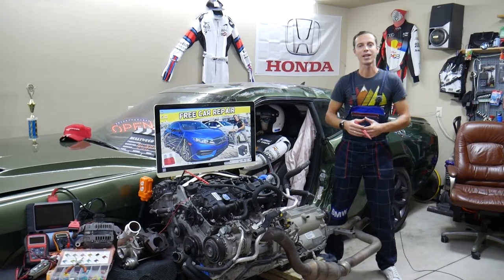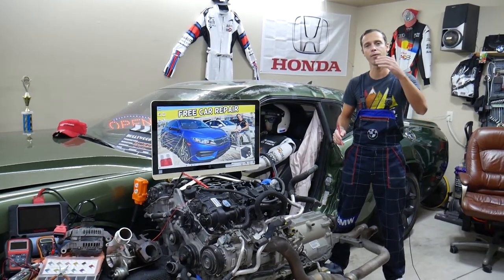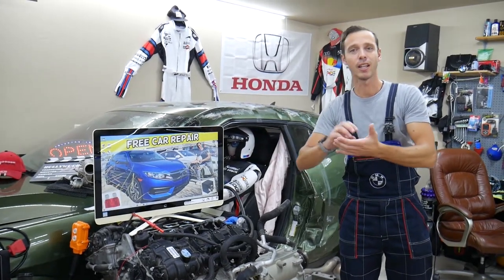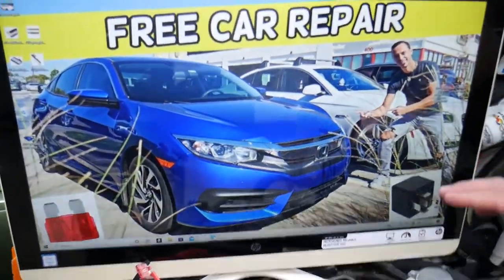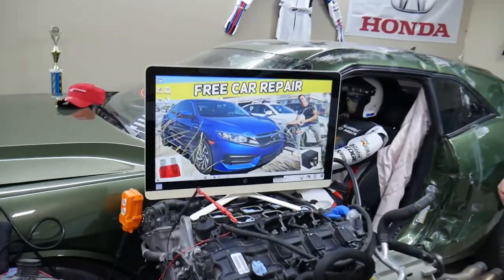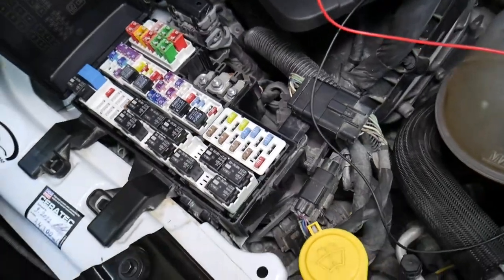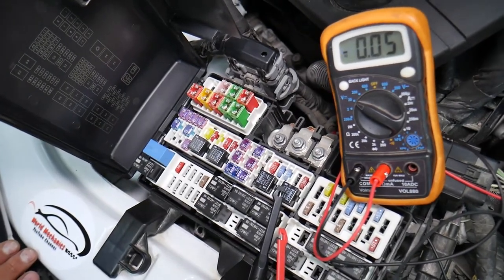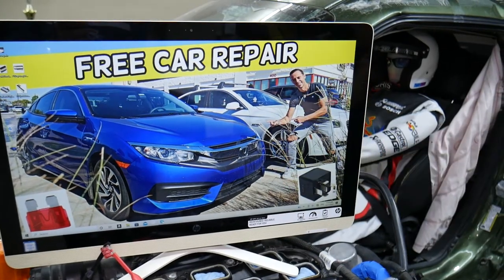HONDA CIVIC CIGARETTE LIGHTER FUSE LOCATION, CIGARETTE LIGHTER NOT WORKING FUSE 2016 2017 2018 2019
2016 Honda Civic cigarette lighter fuse, cigarette lighter not working fuse location replacement
2017 Honda Civic cigarette lighter fuse, cigarette lighter not working fuse location replacement
2018 Honda Civic cigarette lighter fuse, cigarette lighter not working fuse location replacement
2019 Honda Civic cigarette lighter fuse, cigarette lighter not working fuse location replacement
2020 Honda Civic cigarette lighter fuse, cigarette lighter not working fuse location replacement
2021 Honda Civic cigarette lighter fuse, cigarette lighter not working fuse location replacement

► Multi Block Fuse 38231-TEA-A01
► Multi Block Fuse 38233-TBA-A01
► Multi Block Fuse 38232-TBA-A01